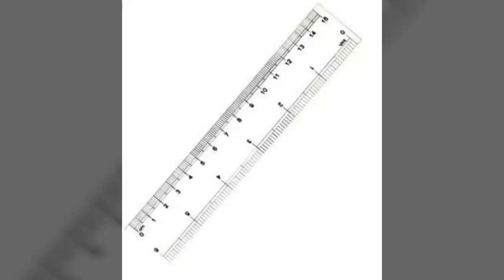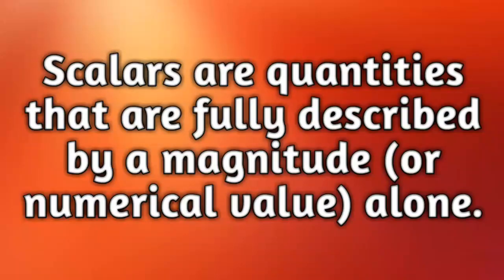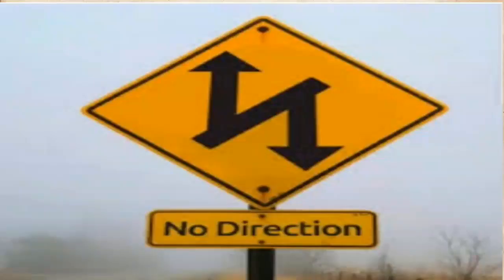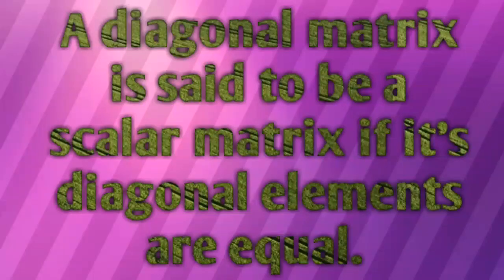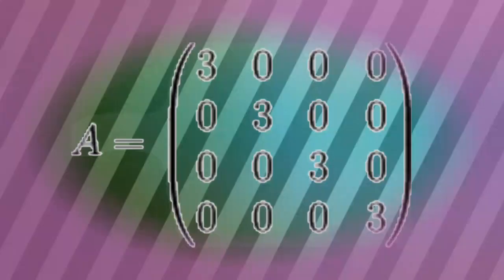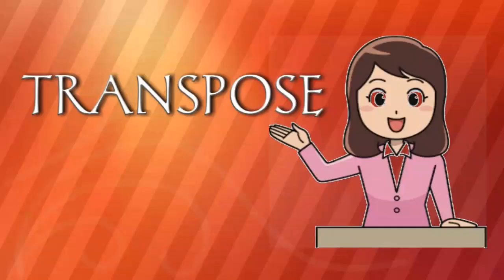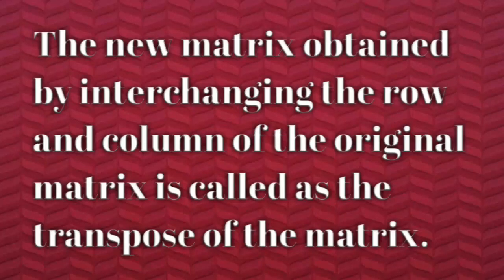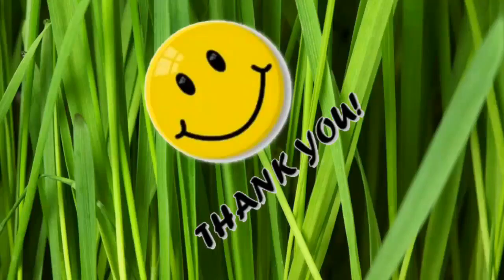Types of matrices part-3|math pirate's by sangavi